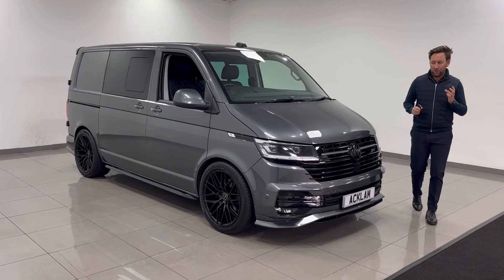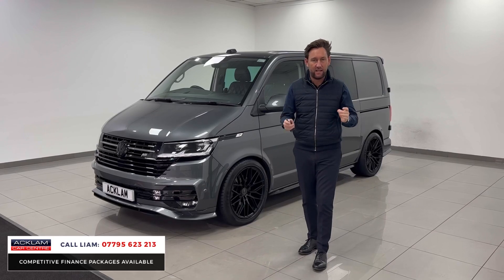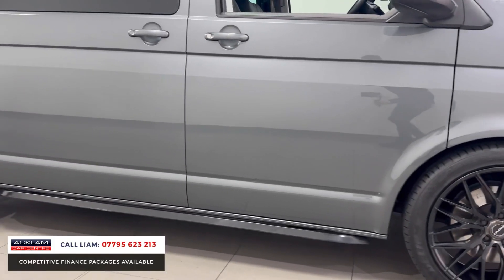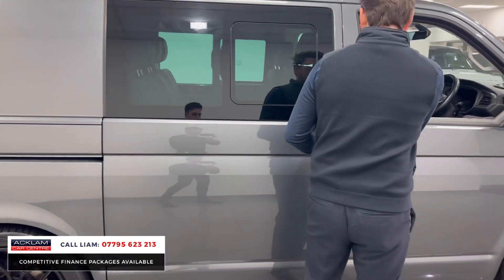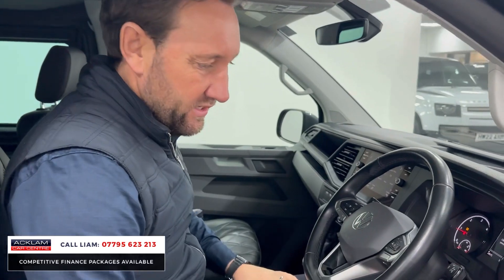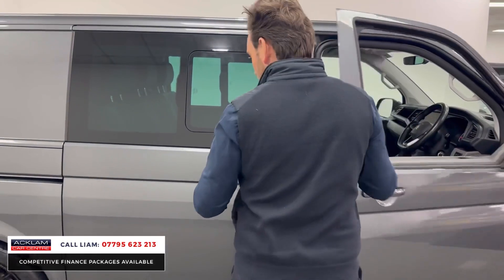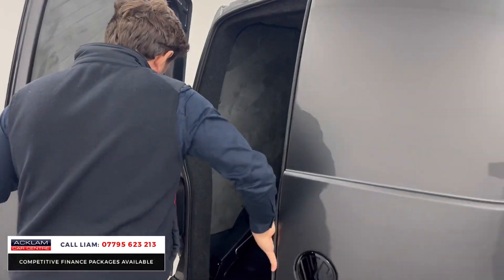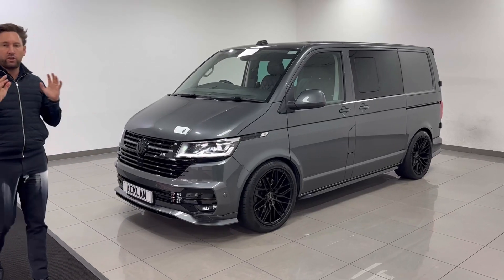2021 Volkswagen Transporter T32 Highline DSG 4Motion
Live Priced at £54,990 - Please Note: This Transporter has been privately owned and is not subject to VAT - Buy & Reserve Online

Introducing a rare example of the highly sought after T32 Transporter being both the 200bhp Automatic & 4Motion. Transformed with an ABT Gloss Black Bodykit, 20” Gloss Black Alloys & Quilted Leather Interior including Suede Headlining 🔥